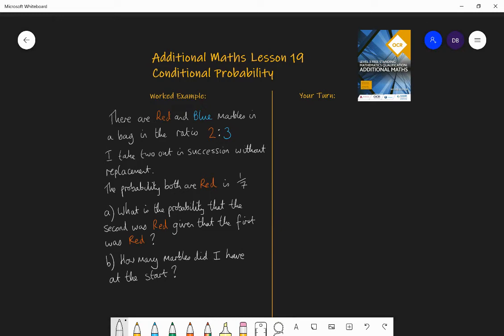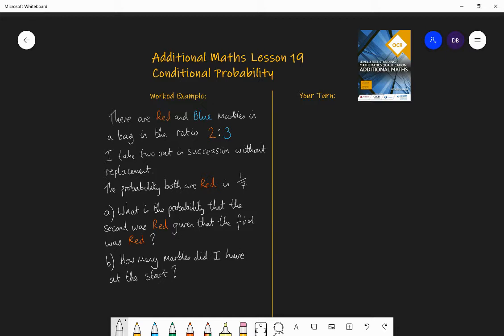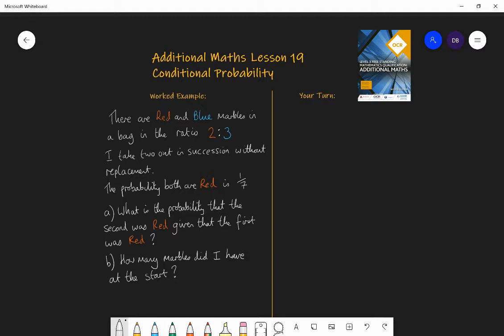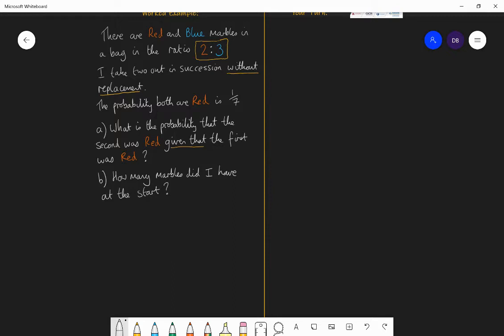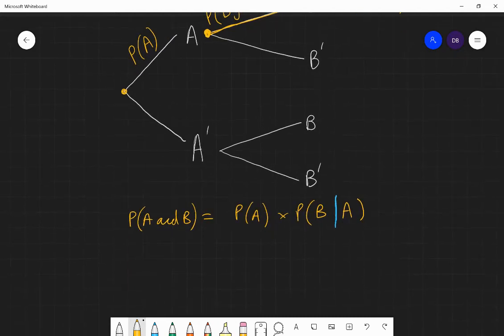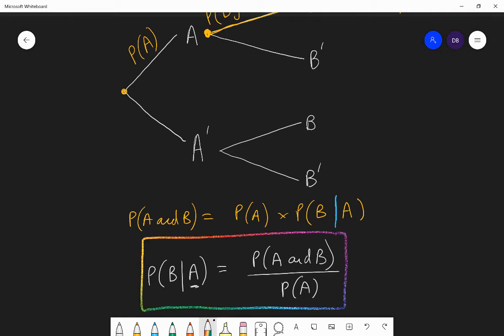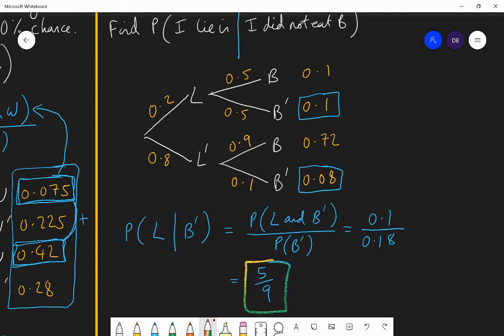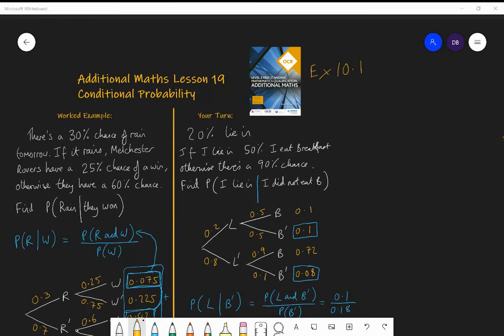19. Conditional Probability. Additional Maths OCR FSMQ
In this lesson I go into great detail about conditional probability problems, focussing on the words 'given that'. Afterwards you should practise questions from exercise 10.1 in this textbook: